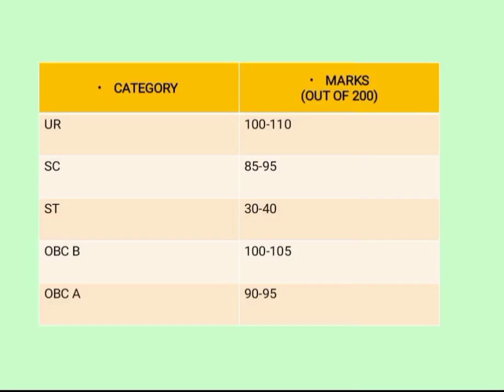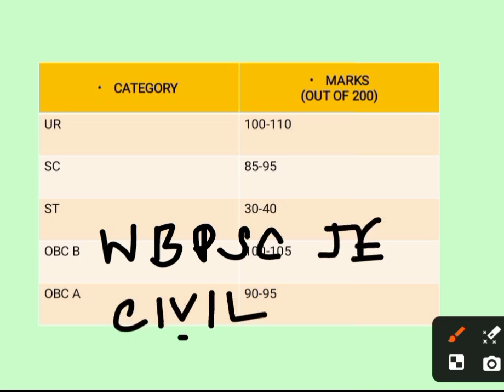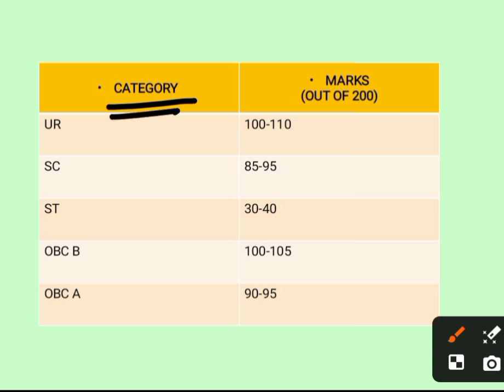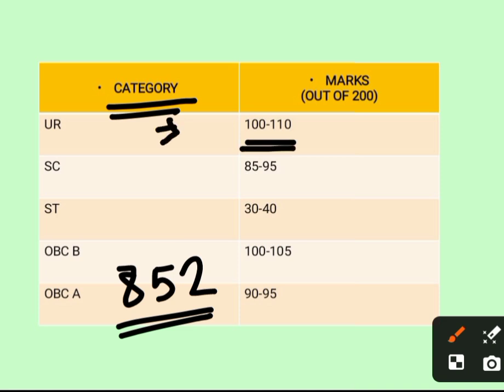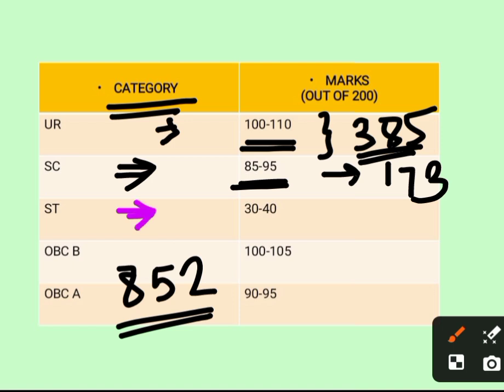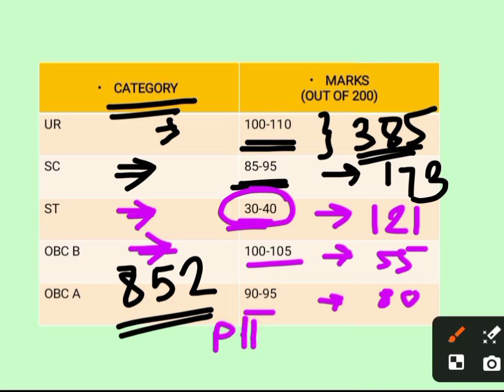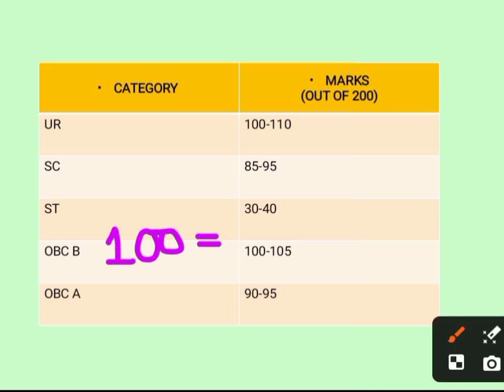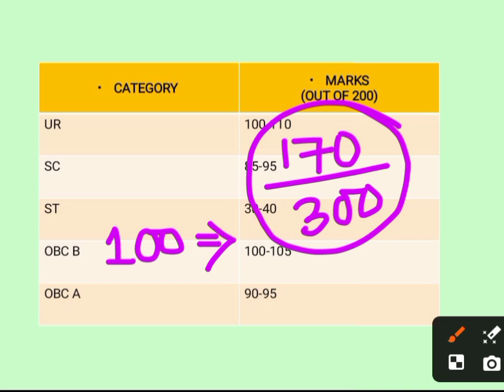WBPSC JE EXPECTED CUT OFF II CATEGORY WISE MARKS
IN THIS VIDEO, EXPECTED CUT OFF FOR WBPSC JE CIVIL ENGINEERING DISCIPLINE HAS BEEN GIVEN.

CATEGORY WISE TENTATIVE CUT OFF HAS BEEN UPLOADED.

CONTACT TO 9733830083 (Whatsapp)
for MOCK INTERVIEW SESSION.